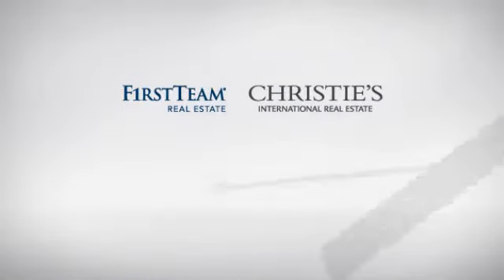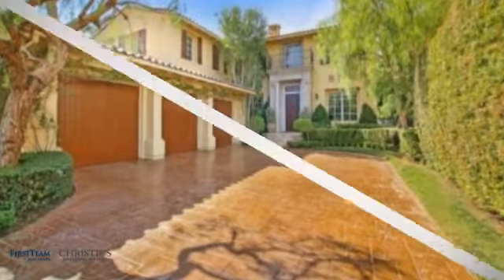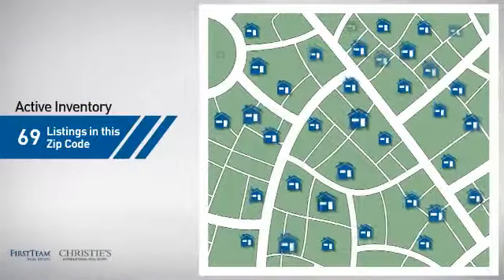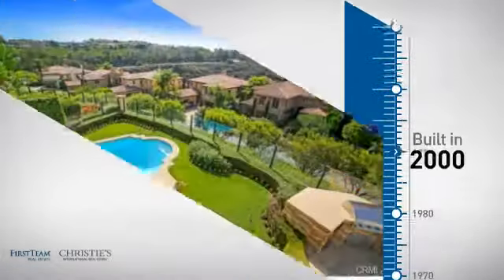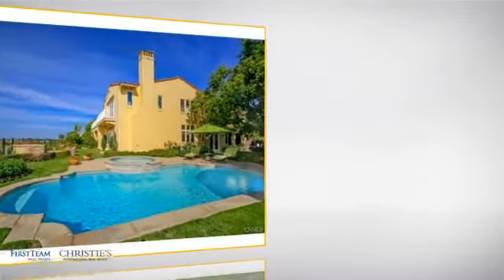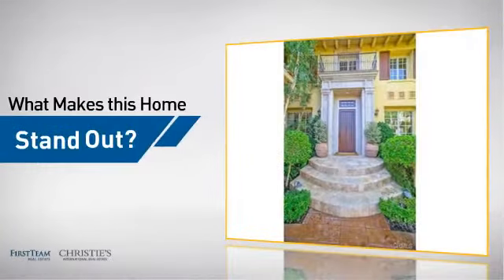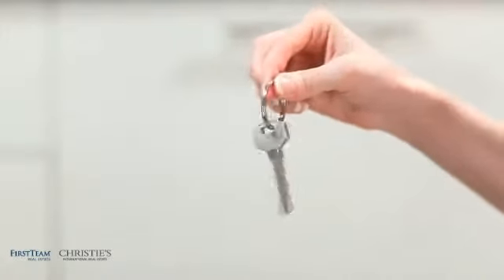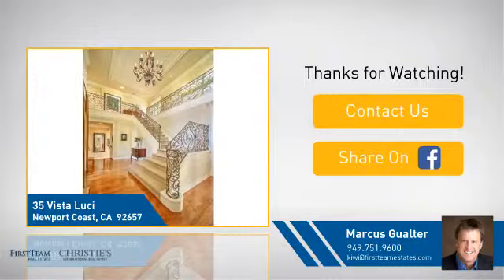35 Vista Luci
Set your sights high on the hill and become part of the exclusive neighborhood of Pelican Heights, Newport Coast.  This prestigious 5 bedroom 5 .5 bathroom home is part of the limited collection built by Capital Pacific homes.  Pamper those autos in the oversized 3 car garage.  Dramatic entryway opens to a 2 story vestibule with first floor, boasting stained maple hardwood floors, white wood paneled ceilings and colonial style wainscots. The formal living room, dining room and family room all have extraordinary city and ocean views.  The gourmet kitchen comes complete with high-end Viking appliances, granite counter tops, walk-in pantry, and large center island.  The kitchen/Great room opens up to family room with a built-in media system, creating a central gathering place in the home.  French doors lead to the entertainer√¢‚Ç¨‚Ñ¢s back yard complete with a private heated pool and spa, outdoor kitchen and panoramic views from Pelican Crest√¢‚Ç¨‚Ñ¢s Vista del Lago estate, Fashion Island and Newport Harbor.  The second level of the home offers an expansive master suite with retreat, fireplace and a huge deck to enjoy the spectacular view.  Master bathroom includes marble floors, separate tub and a steam glass shower plus every woman√¢‚Ç¨‚Ñ¢s dream.. a spacious walk-in closet.